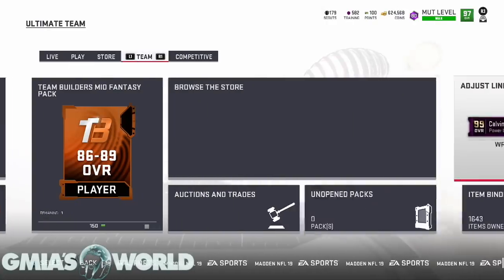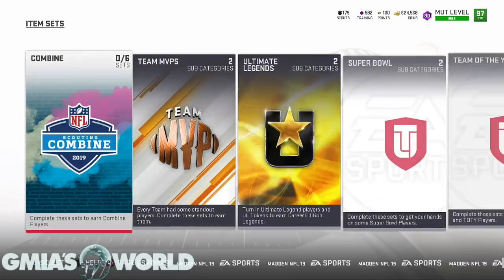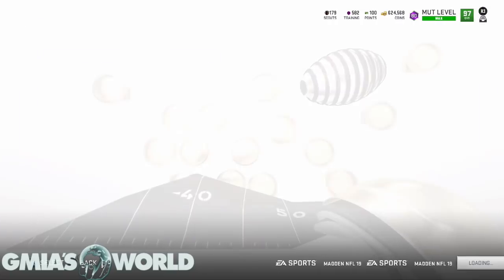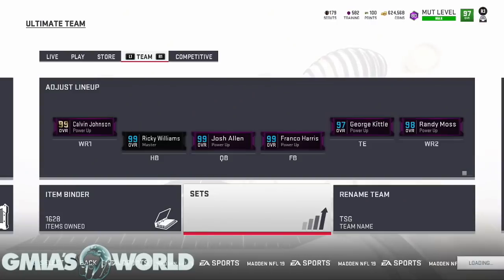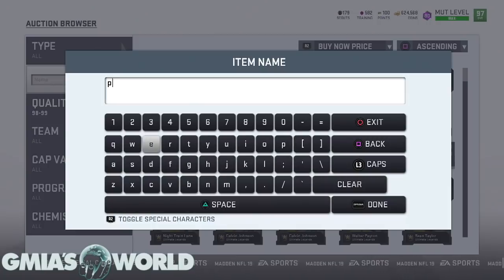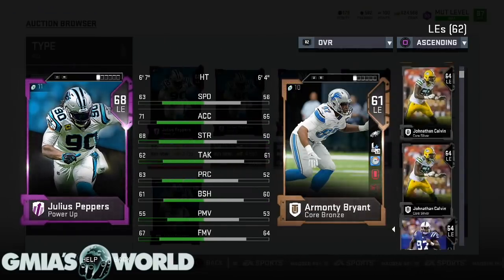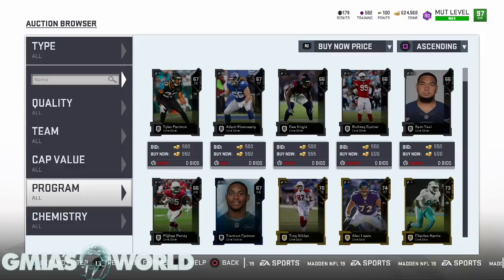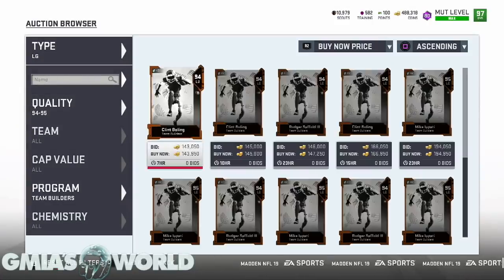The BEST Coin Making Methods in Madden 19 Revealed! BEST Strategy for You in Madden 19 Ultimate Team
GmiasWorld is the #1 source for all your Madden 19 Ultimate Team Tips! Subscribe to GmiasWorld for more Madden 19 Ultimate Team as we bring you more Madden 19 Ultimate Team Tips & MUT 19 Tricks to help build your Madden 19 Ultimate Team squad the highest level and Madden 19 Ultimate Team Coin Making Tips to make you a Madden 19 MUT 19 Millionaire in no time. GmiasWorld will upload daily Madden 19 Ultimate Team content including Madden 19 Ultimate Team PowerUp and Madden 19 Ultimate Team Training points tips! GmiasWorld will also post full gameplay of Madden 19 Ultimate Team Seasons including Madden 19 Ultimate Team Weekend League/MUT 19 Champions Gameplay, as well as Madden19 Ultimate Team Draft Champions and Madden 19 Ultimate Team FREE building tips to get your Madden 19 Ultimate Team to 99 Overall Team Glitch Status starting DAY 1!